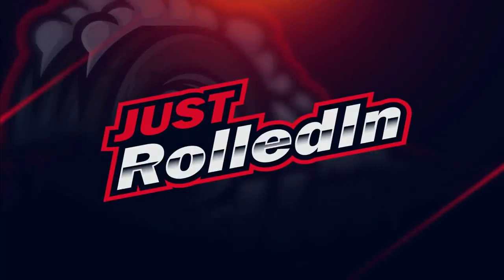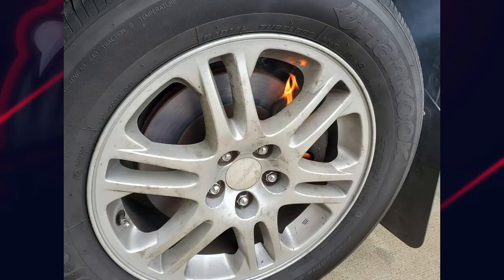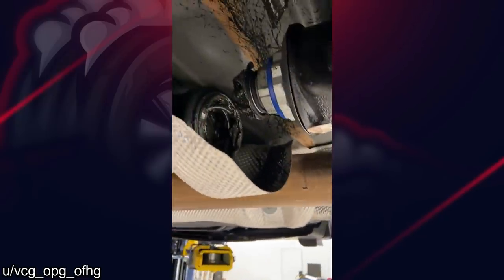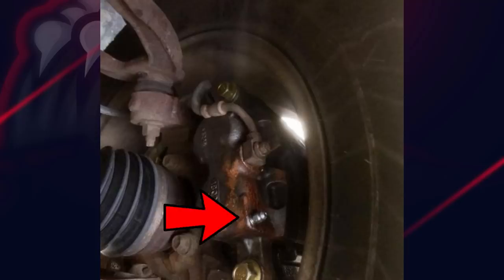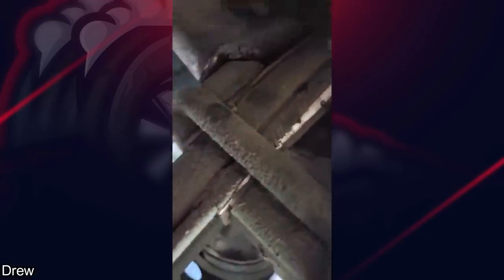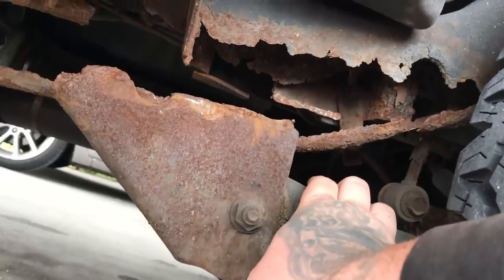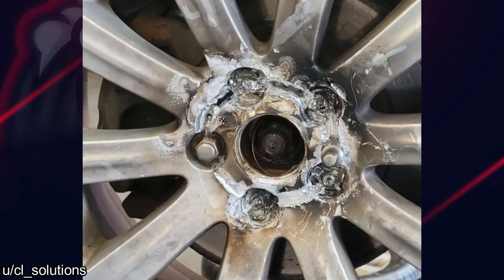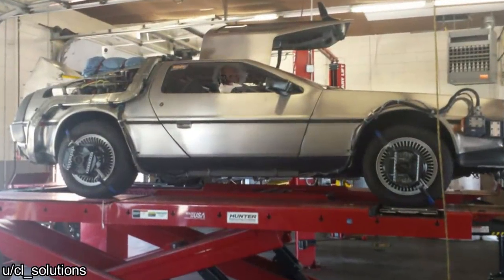Customer States "My Brakes Are On Fire!" | Just Rolled In